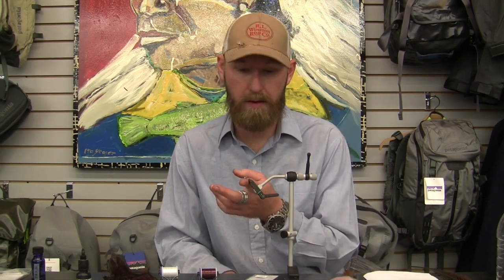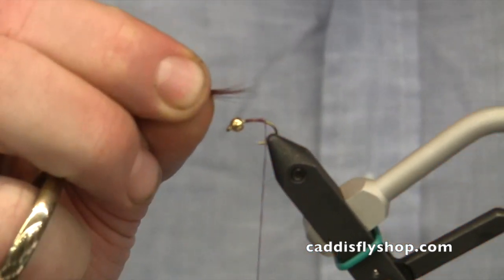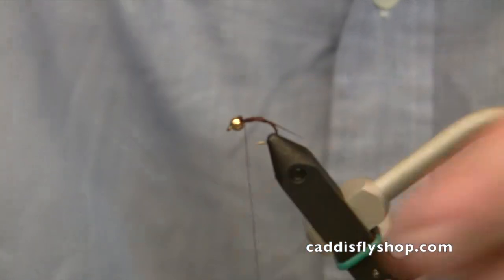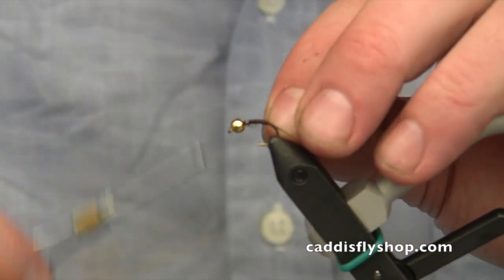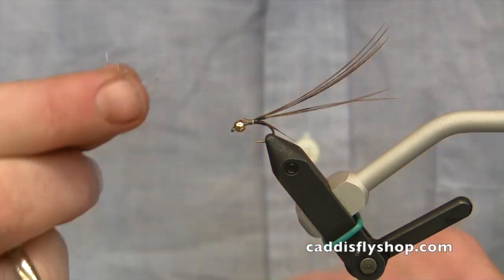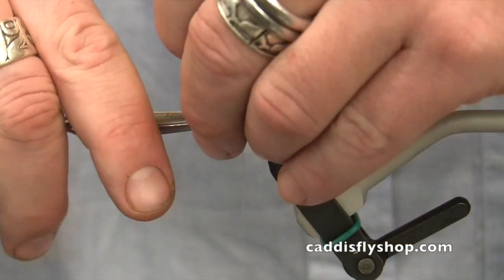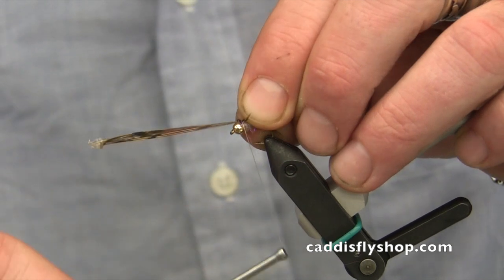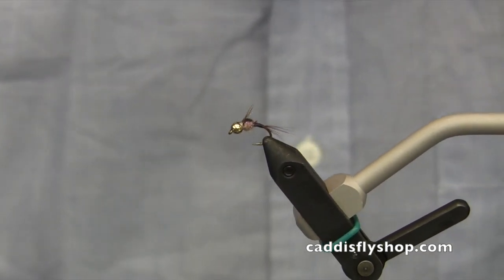Veevus Body Quill Mayfly Nymph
This video is about Veevus Body Quill Mayfly Nymph. The easy to use Body Quill material makes tying slender nymph and dry fly bodies a snap.